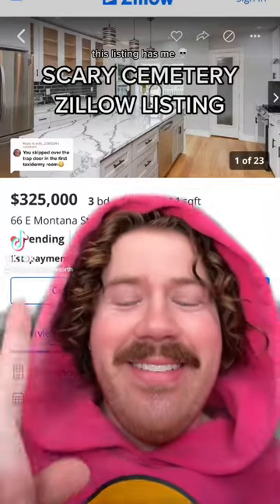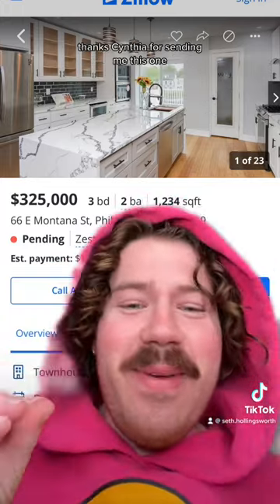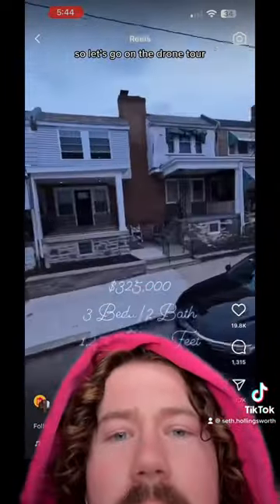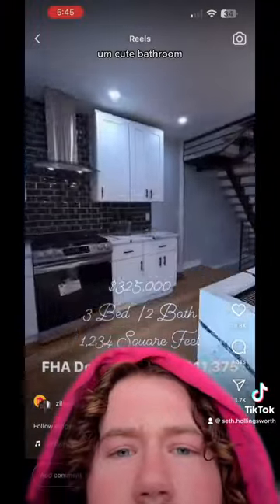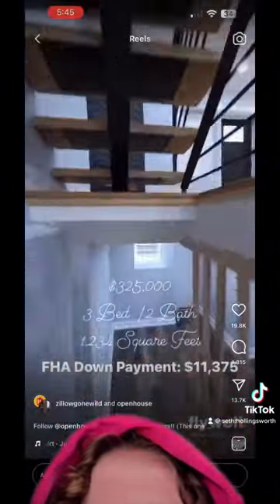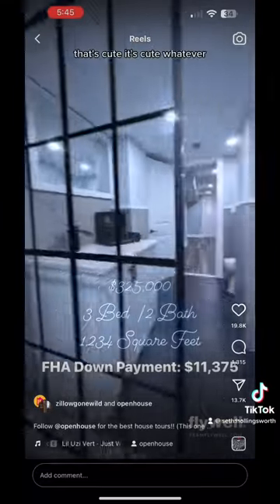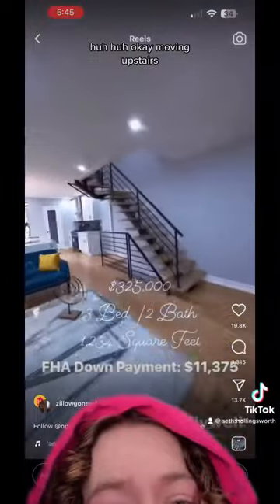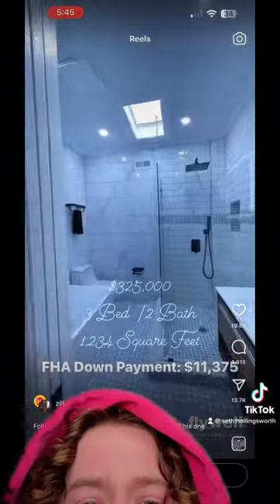scary cemetery zillow listing!! 💀